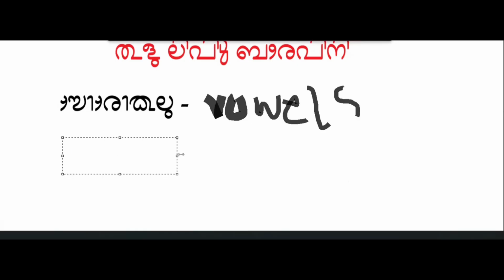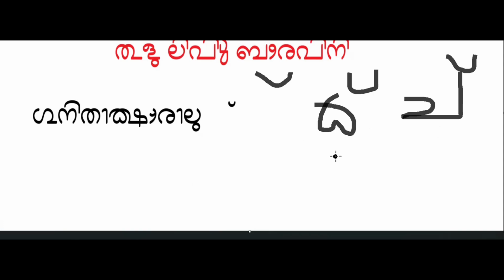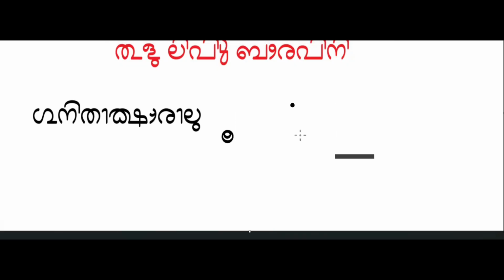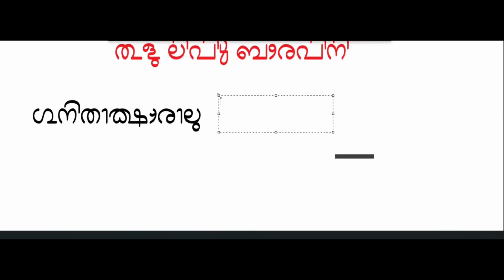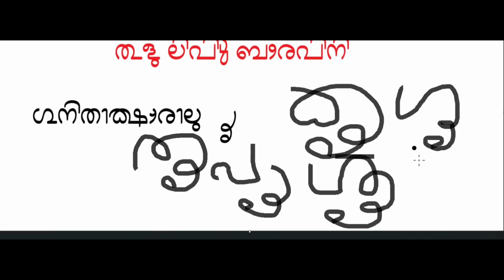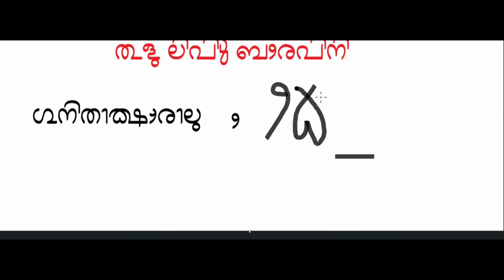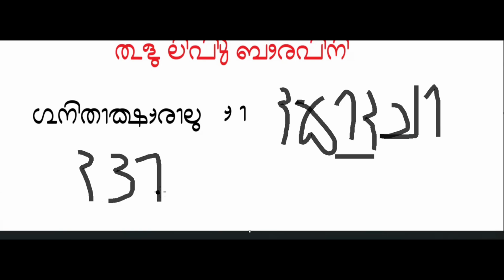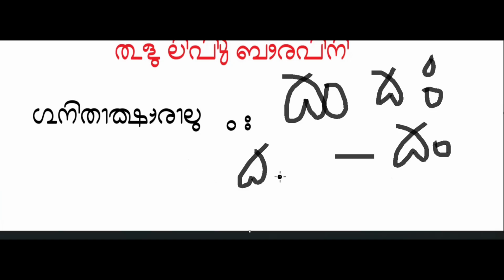Learn how to write Gunithaksharas in Tulu Script|| ತುಳು ಲಿಪಿಟ್ಟ್ ಗುಣಿತಾಕ್ಷರೊಲು ಬರೆಪಿನಿ ಕಲ್ಪುಲೆ